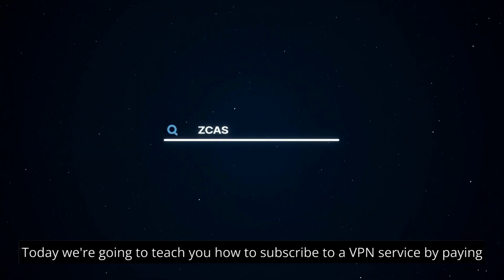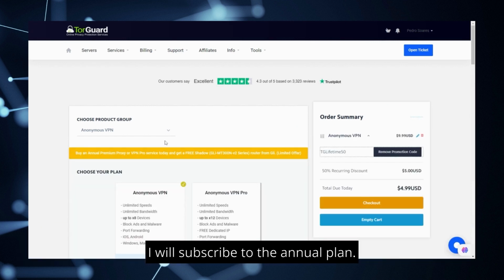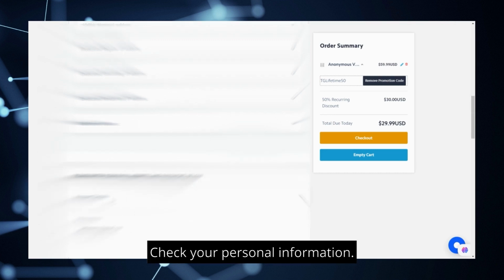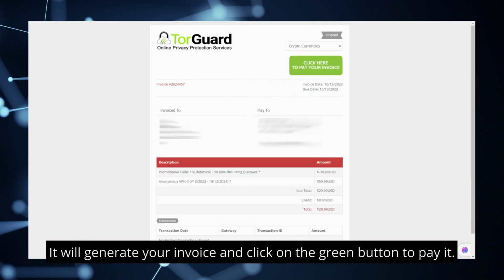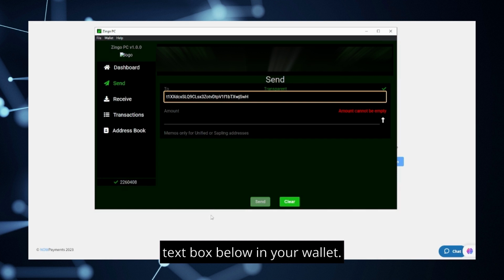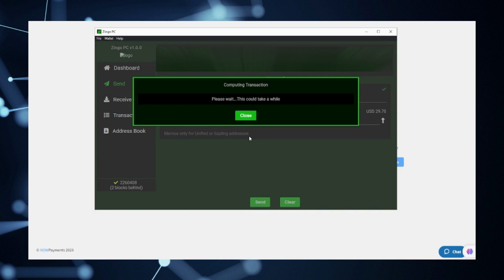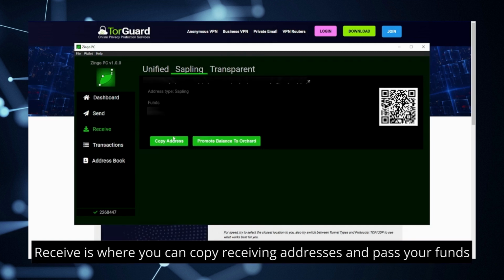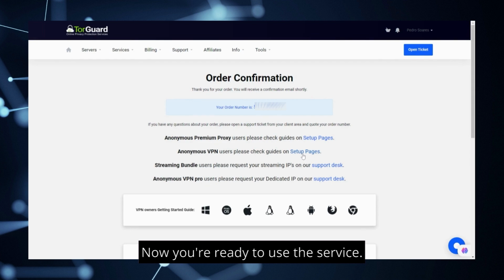Zcash for Purchasing VPN Subscription 🛡️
How to use Zcash to purchase an Anonymous Online VPN subscription.